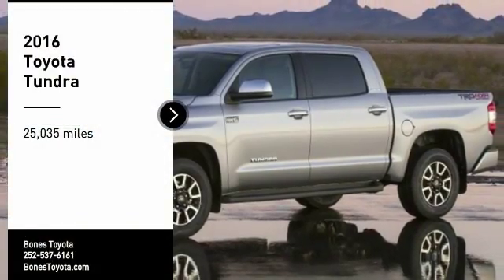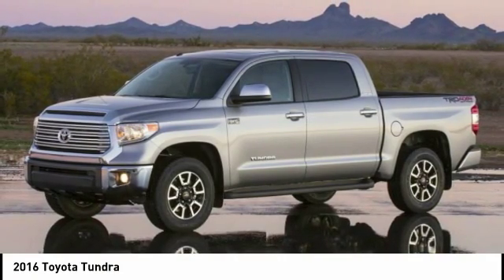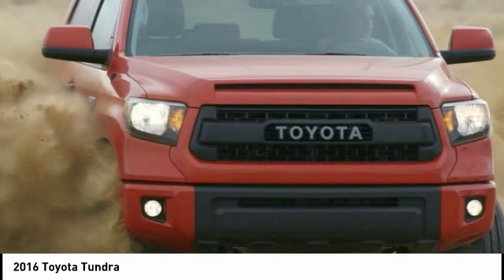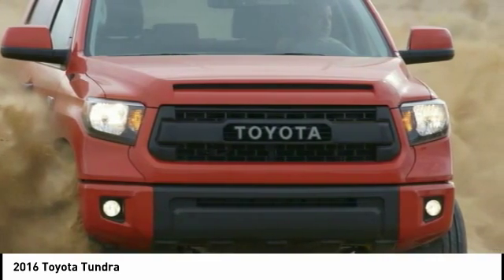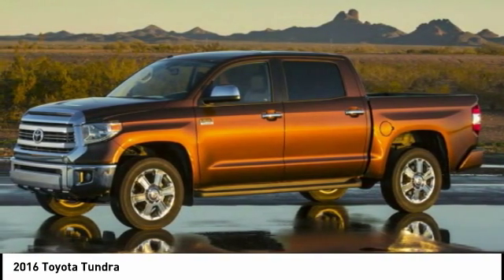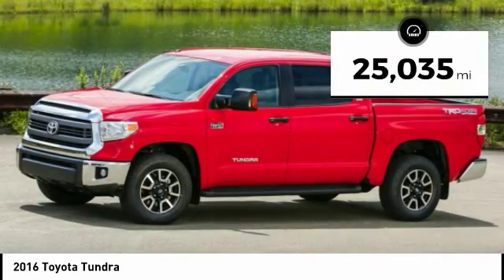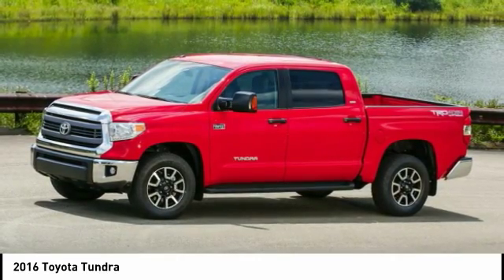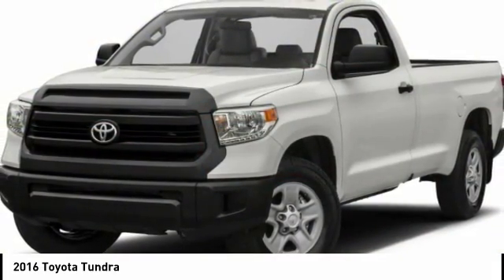2016 Toyota Tundra Roanoke Rapids NC X0956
2016 Toyota Tundra

Bones Toyota
1615 East 10th St

Don't miss this 2016 Toyota. Make a great choice today with this must-have 4d double cab. Learn more about this 4d double cab by contacting the dealership today and own it today.